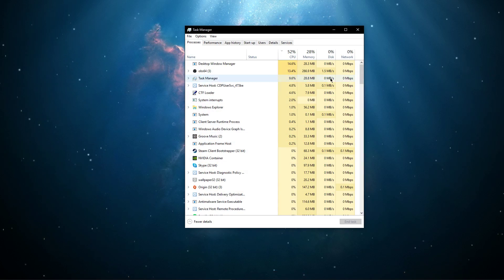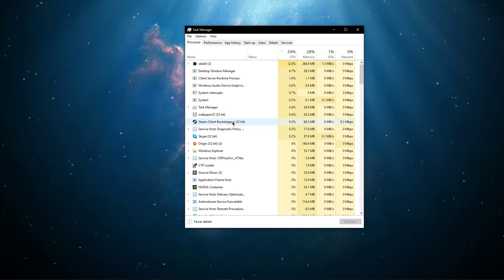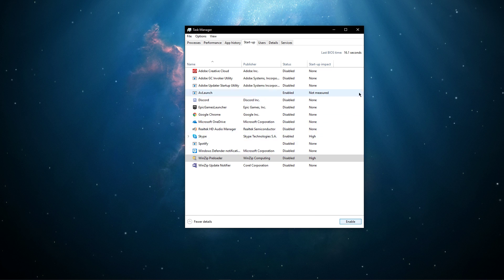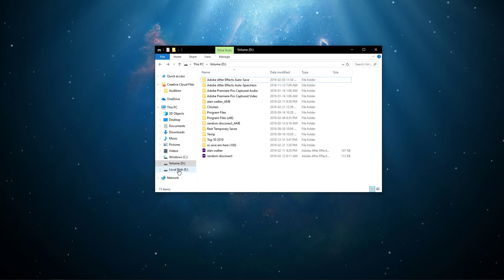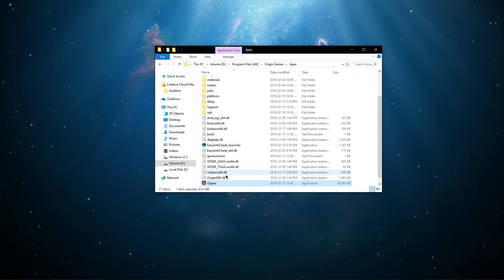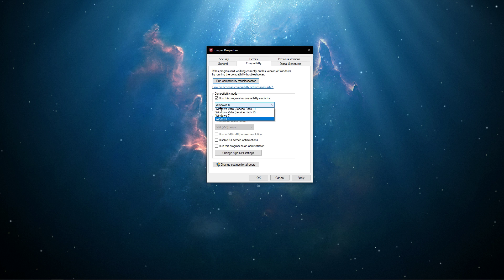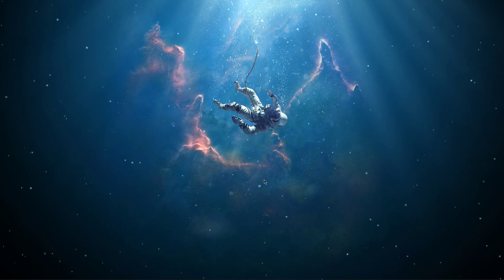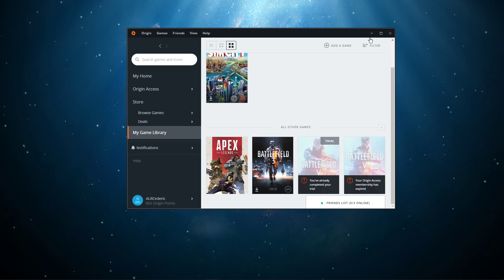Apex Legends - How To Fix "Memory Could Not Be Read" Crash Error on PC!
A short tutorial on how to fix the "Memory Could Not Be Read" crash error message while playing Apex Legends on PC.

"The instruction on 0x3dfe9414 made reference to the memory on 0x4128a3a0. The memory could not be read. Press ok to exit"